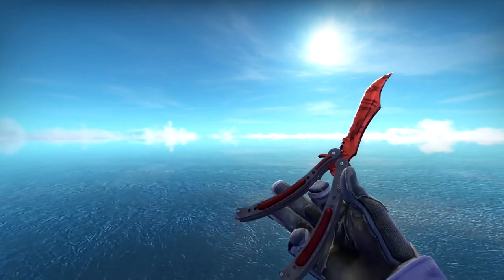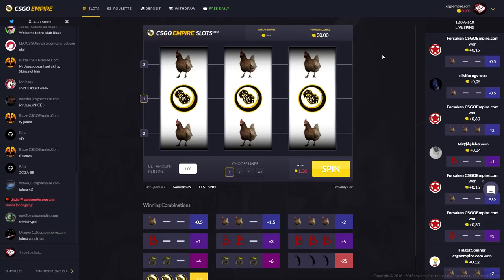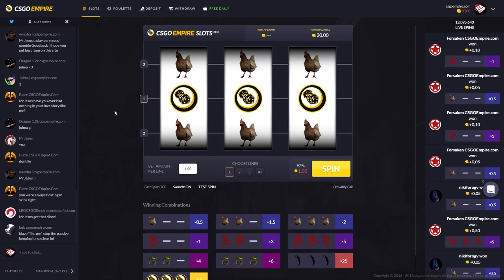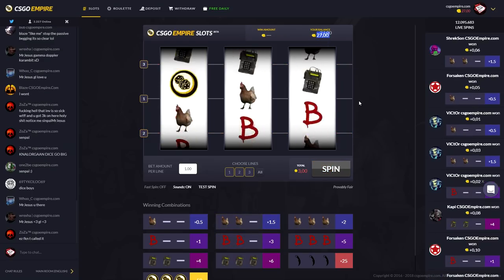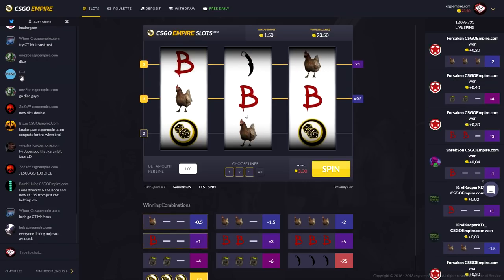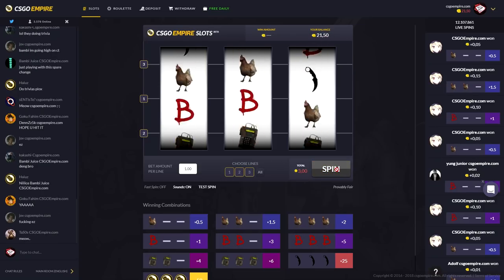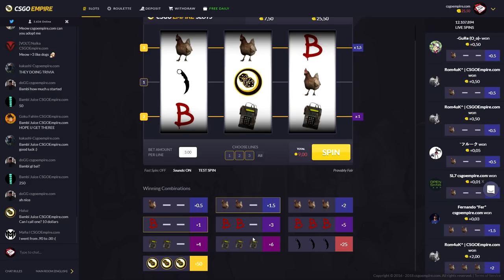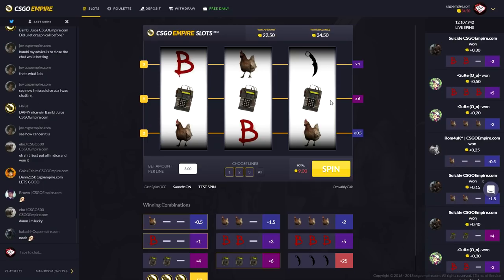THE BEST GAMBLING GAMEMODE?! (CS:GO GAMBLING)